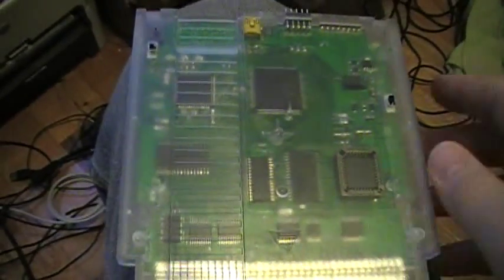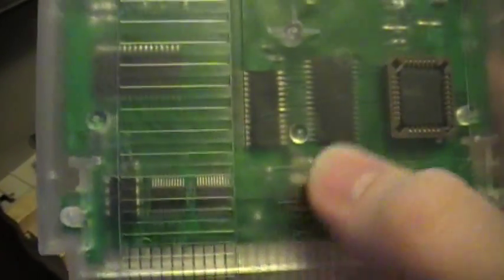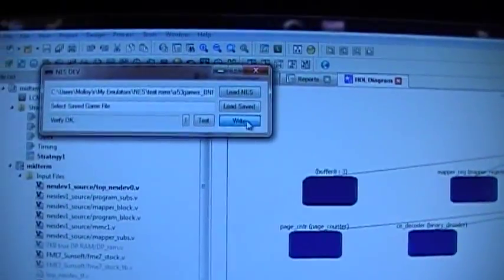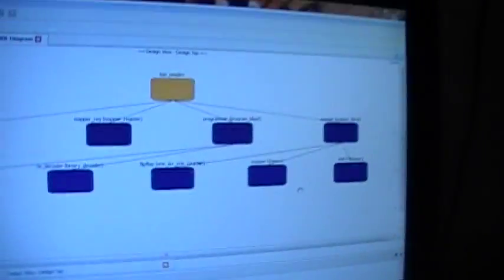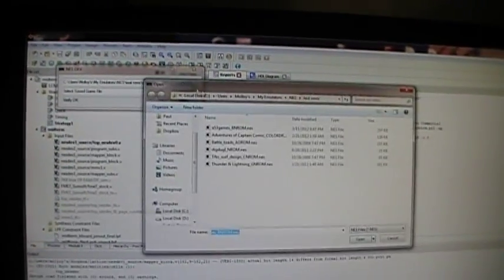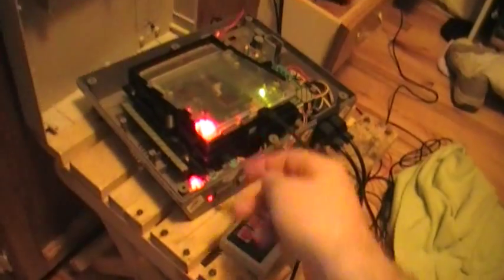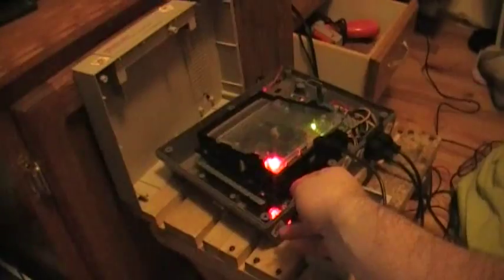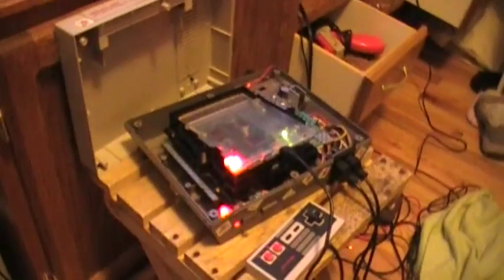NESDEV1 Multimapper programming interface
This shows the basic function of the NESDEV1 project for Oregon State University senior design team #9.  The video shows operation of basic discrete logic mappers.  However currently MMC1 and MMC3 are also working to support common complex ASIC mappers.  Usage of the CPLD logic is around 55% for ALL of these mappers in one configuration;)

Special Thanks to Jonathan and the folks up at Lattice Semiconductor in Portland, OR for sponsoring us with the almighty powerful Mach XO2 CPLD!